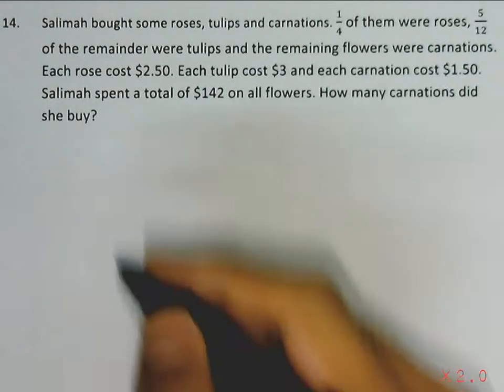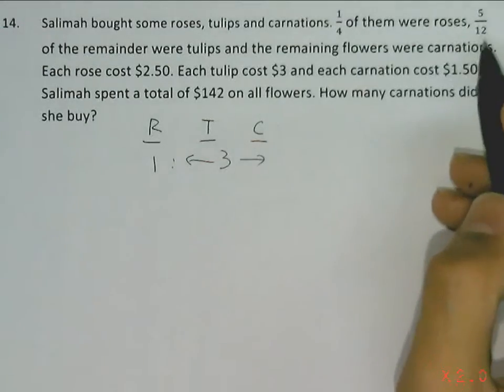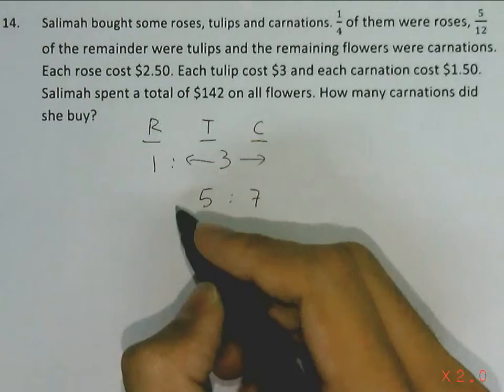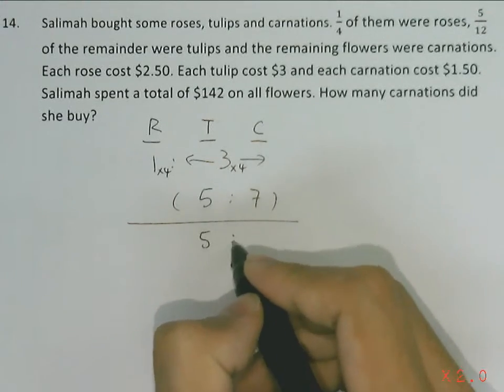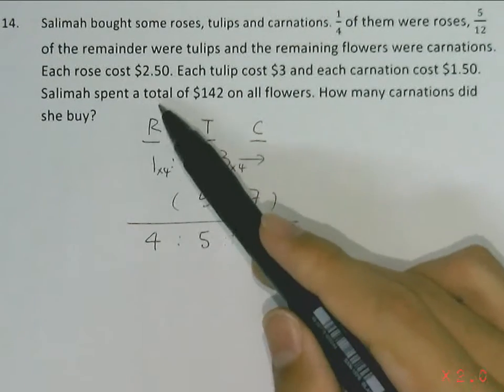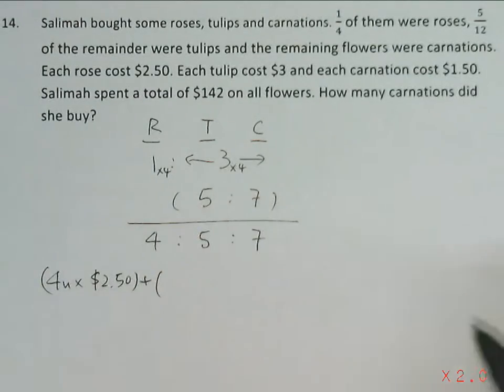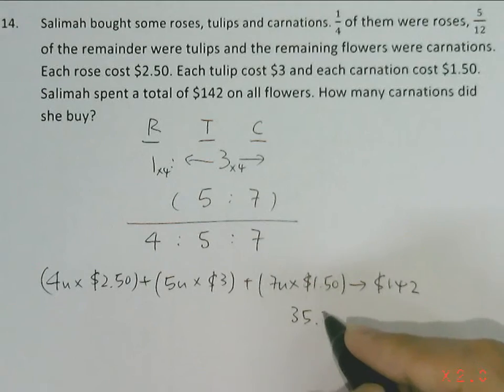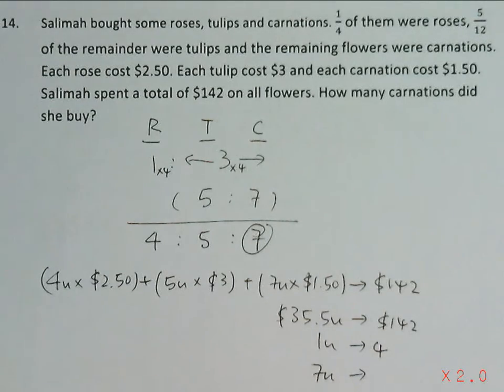Salimah bought some roses, tulips and carnations.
Primary 6 Mathematics. Fractions. Money.